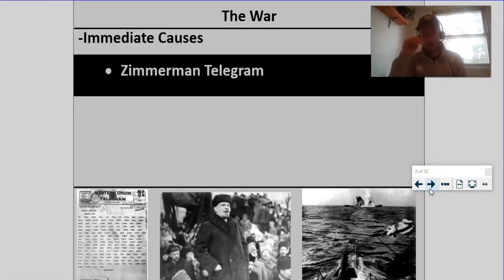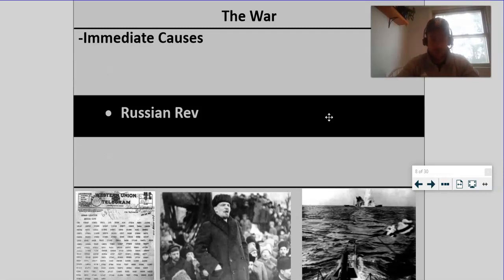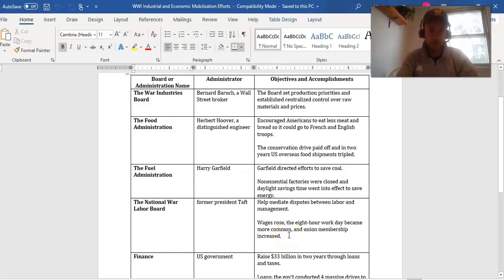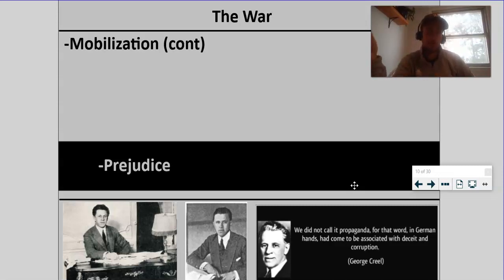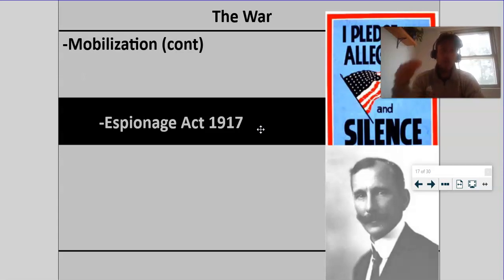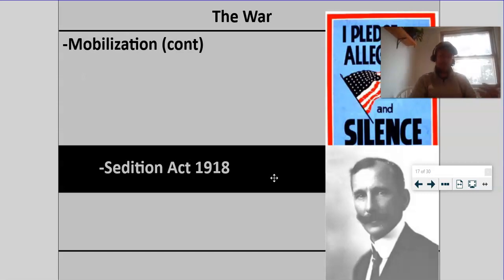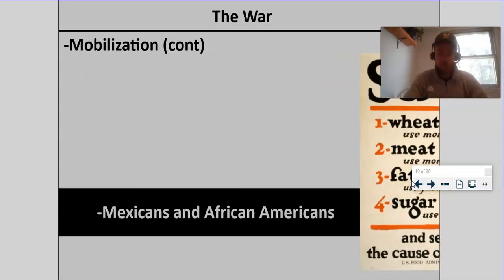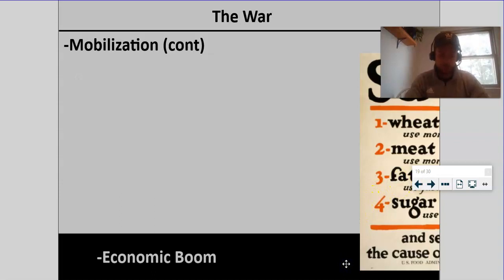World War One Part Two